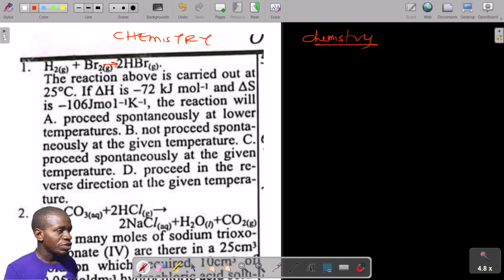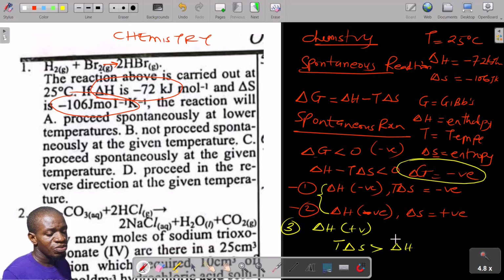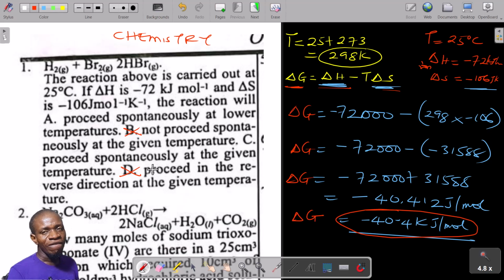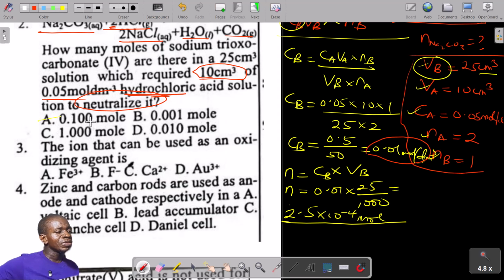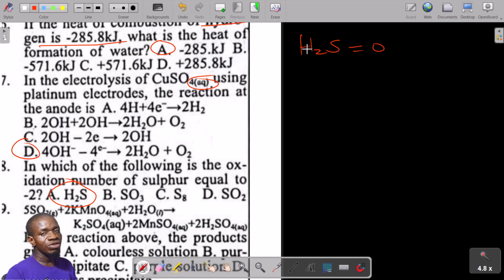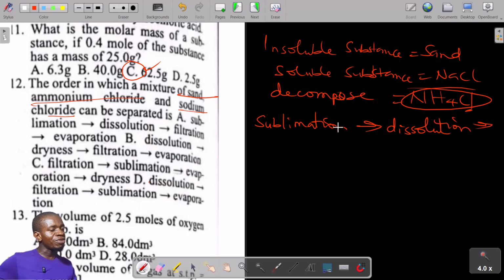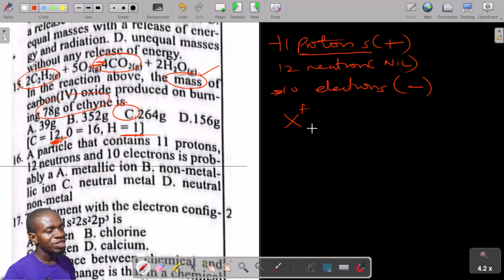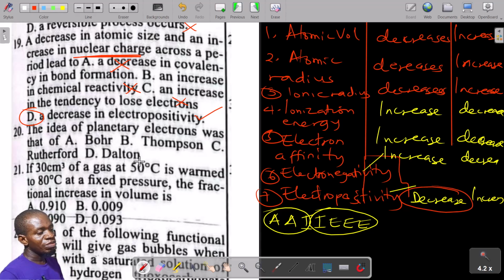Past Questions Chemistry | Complete Revision for JAMB Exams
This video is a chemistry lesson or review session, for students preparing for JAMB WAEC exam. The presenter is working through various chemistry problems, covering topics such as reaction spontaneity, stoichiometry, and types of chemical changes. Understanding these concepts is crucial for building essential science knowledge and for success in your upcoming exams, so use this as an exam study guide to help with your exam tips.